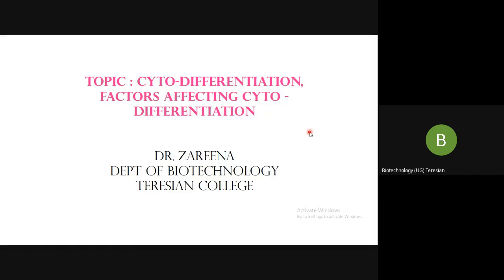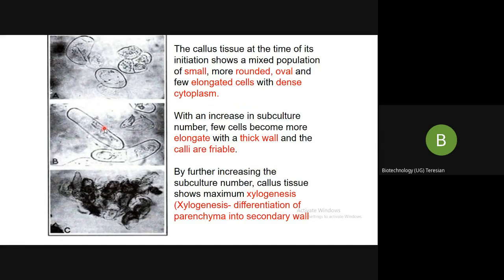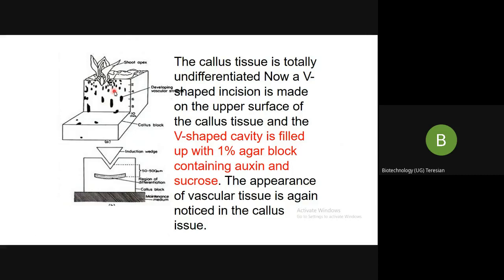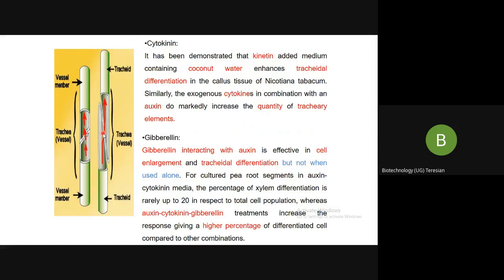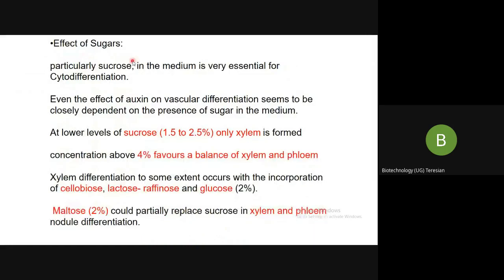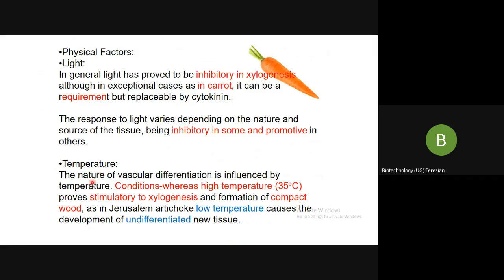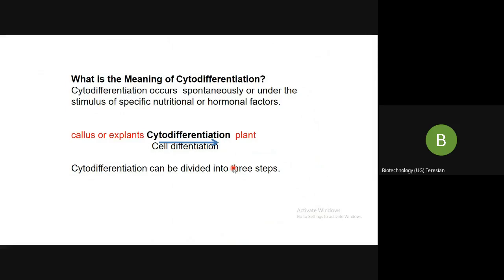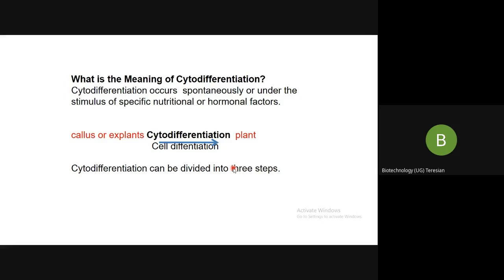factors affecting cytodifferentiation